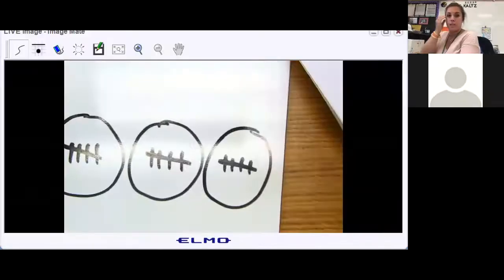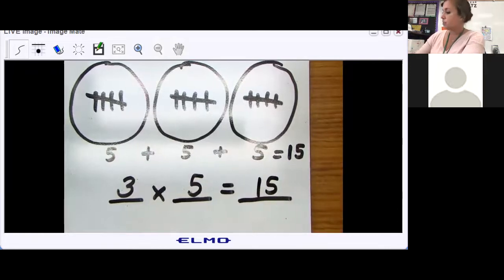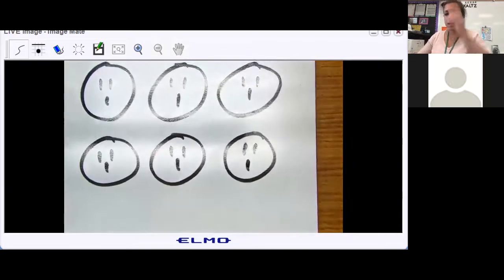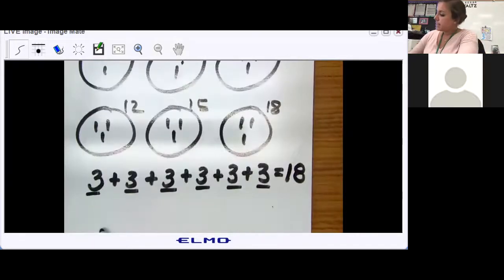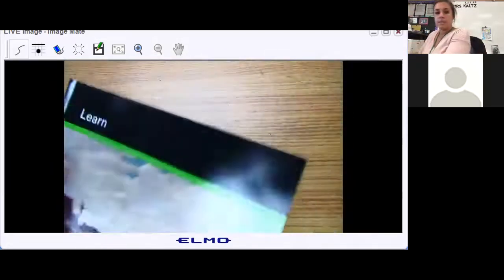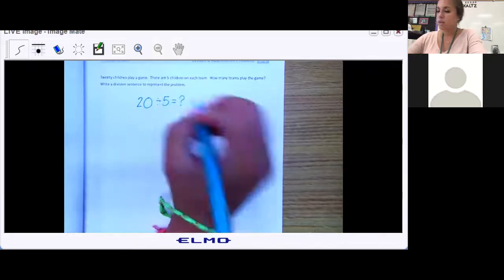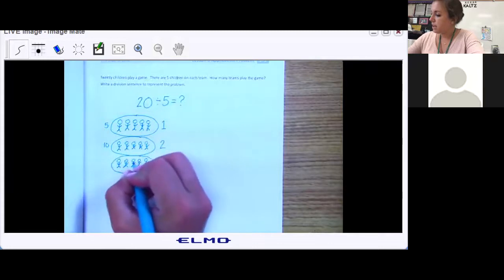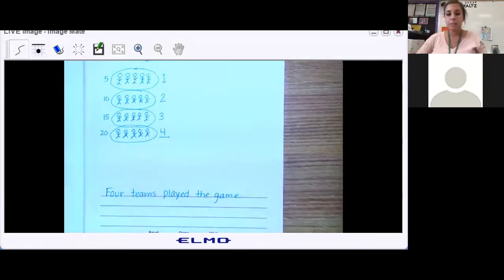Math Lesson 6 Fluency